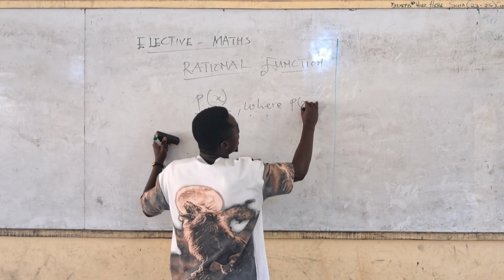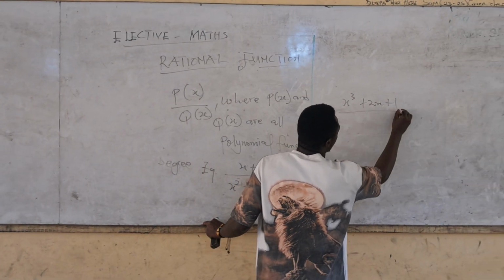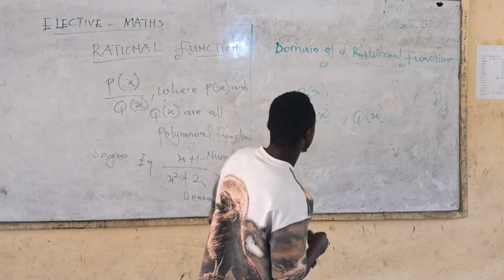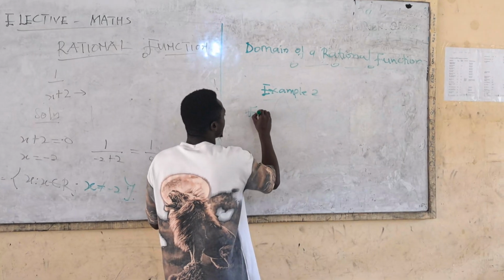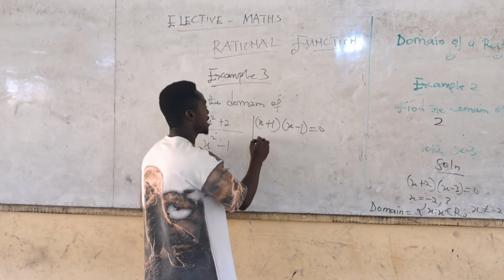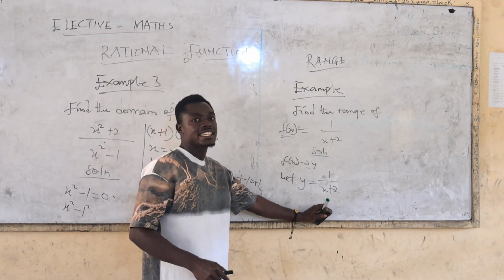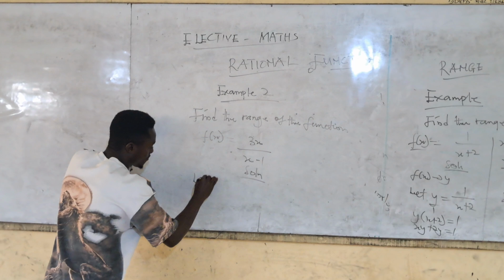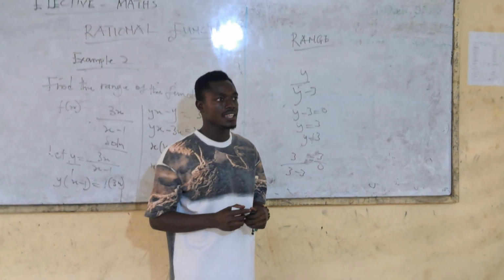Rational function part 1